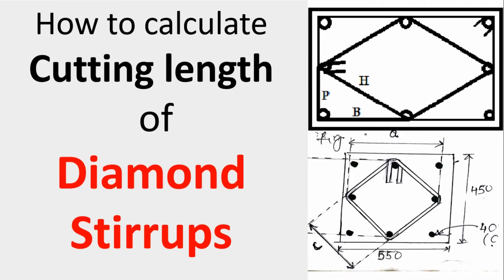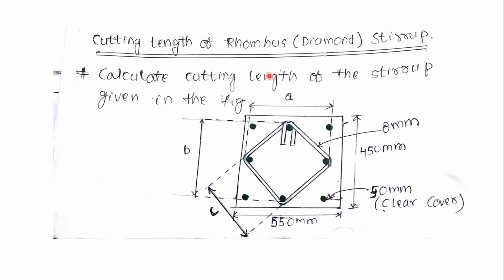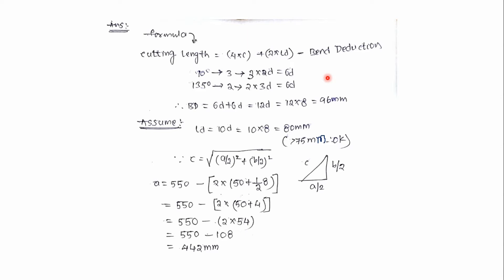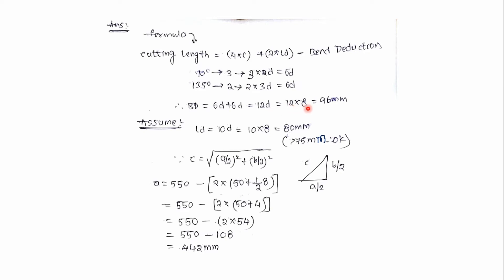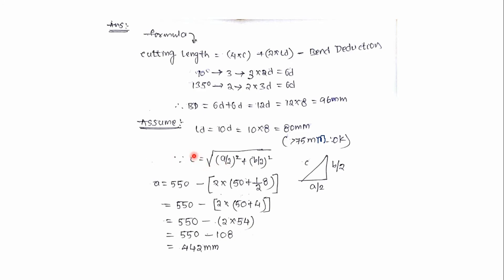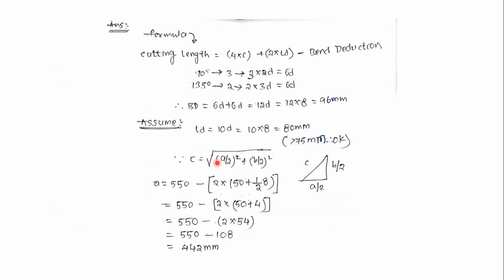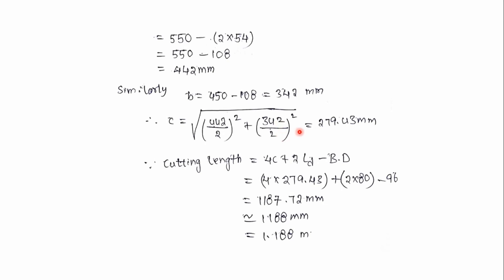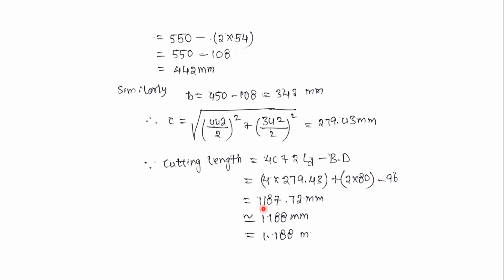How to calculate Cutting length of Diamond stirrups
1. How to calculate the cutting length of the Diamond stirrup.
2. Bend deduction rule
3. cutting length formula
4. How much development length should be provided stirrup according to IS code?